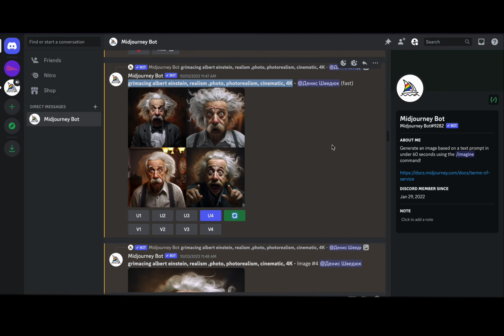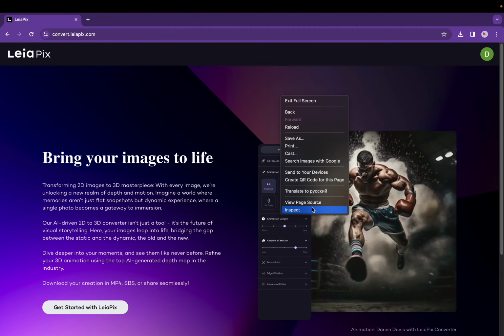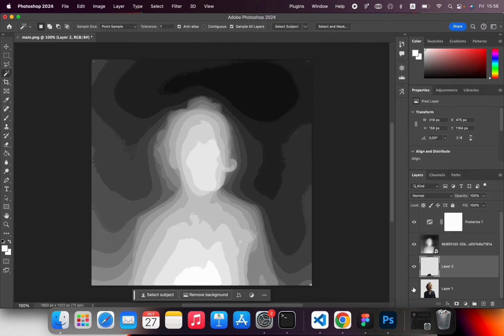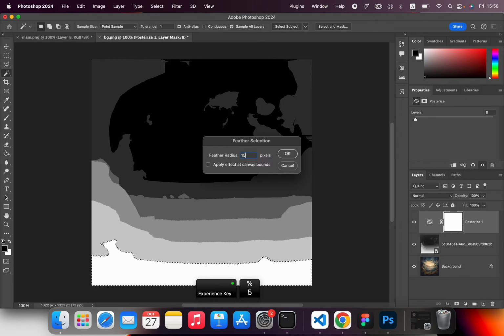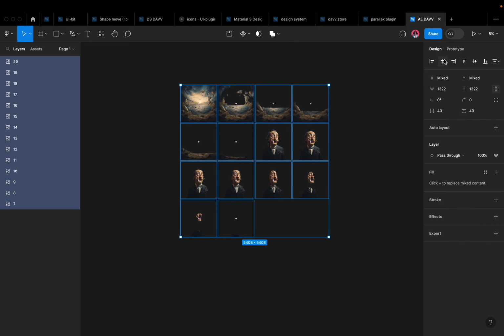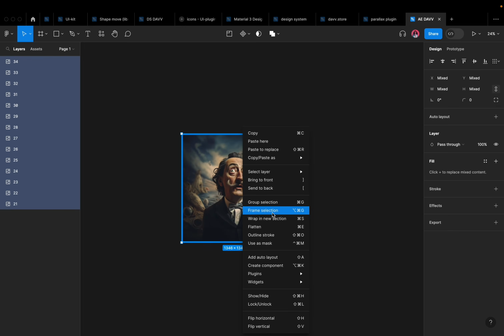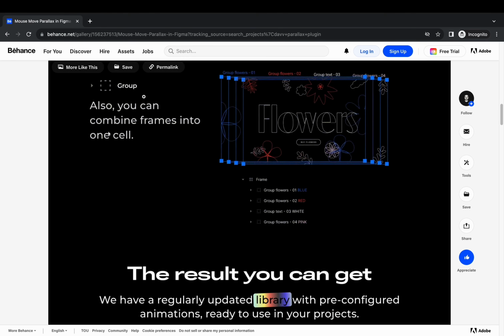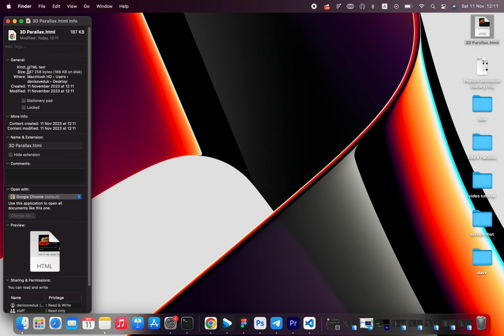How to create a parallax animation using any image in Figma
In this tutorial video, we will guide you through the process of creating a parallax effect using any image. Learn how to divide an image into layers and create a parallax animation. Discover different types of parallax effects, export options, and tips for embedding a parallax animation into a project.